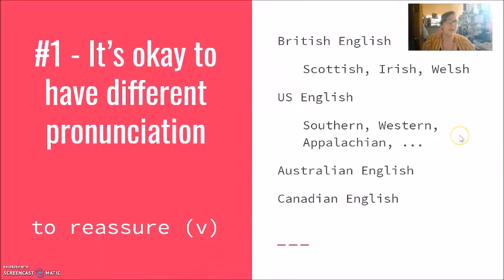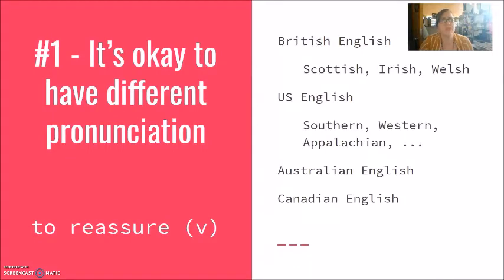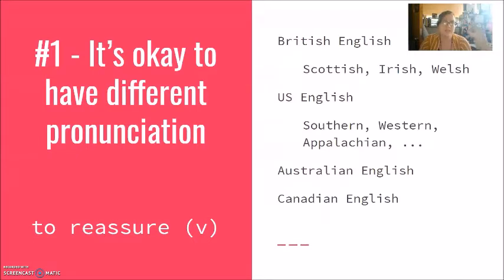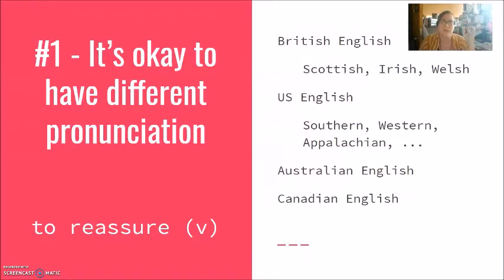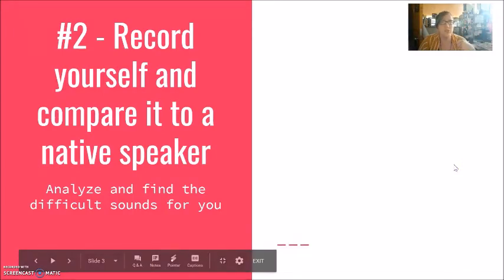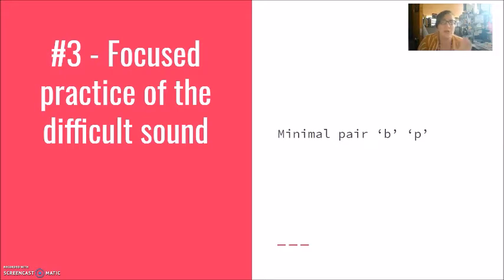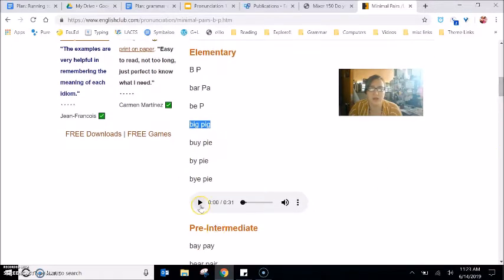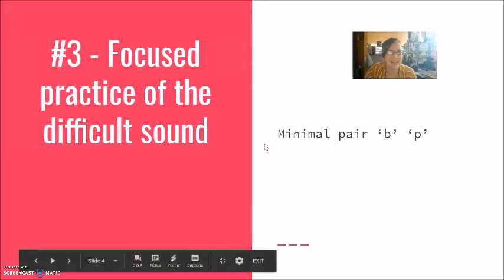Pronunciation #11 - Accent Worries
A quick review of worries that many students have about accent reduction, and a few hints to help reduce accent.